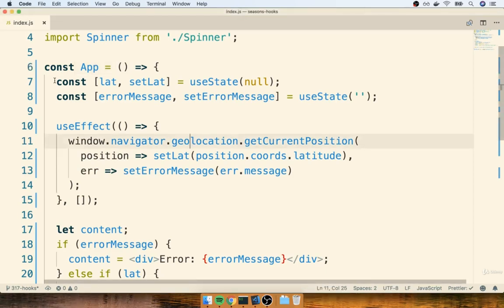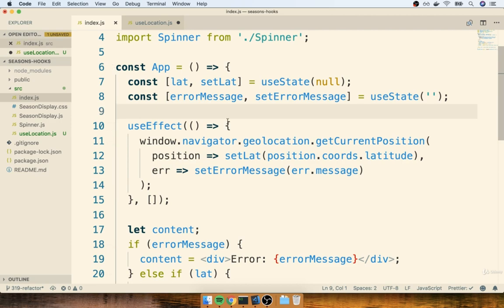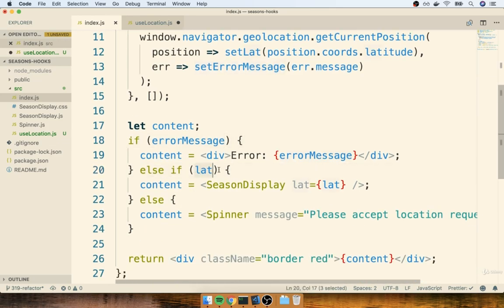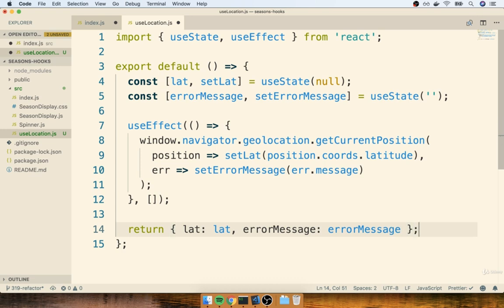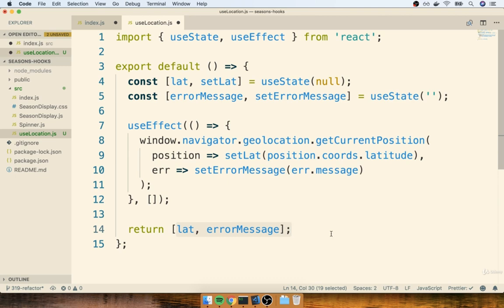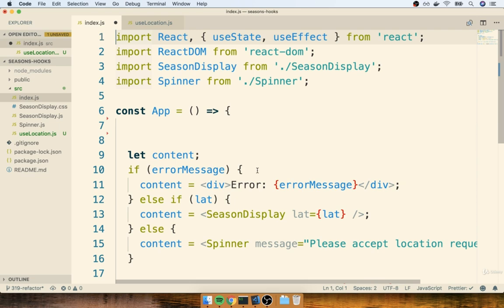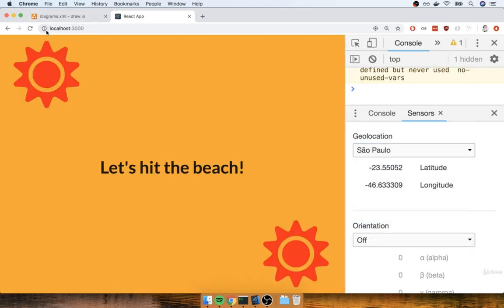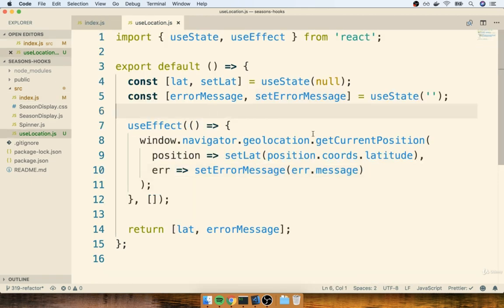26.5 Extracting Reusable Logic